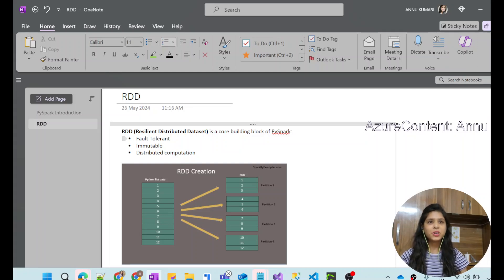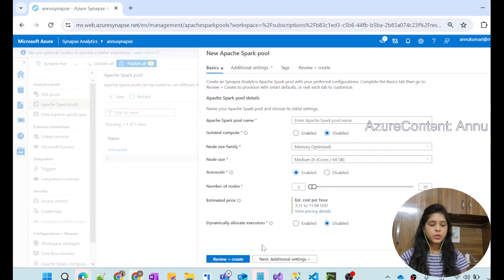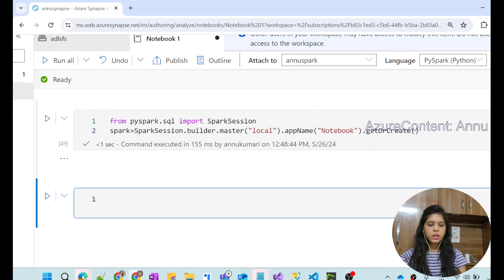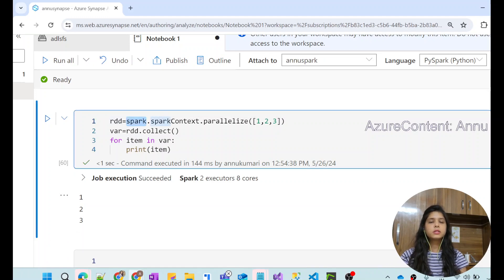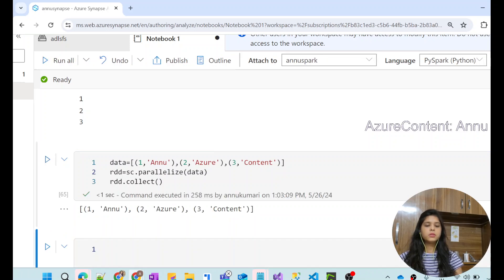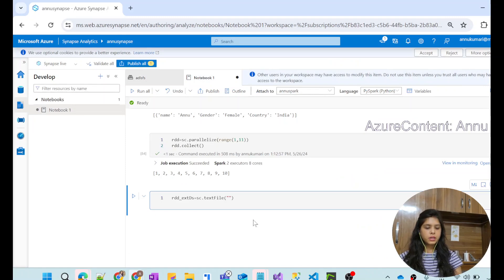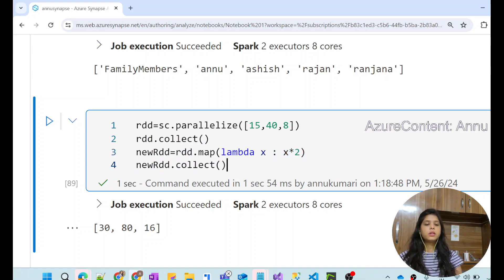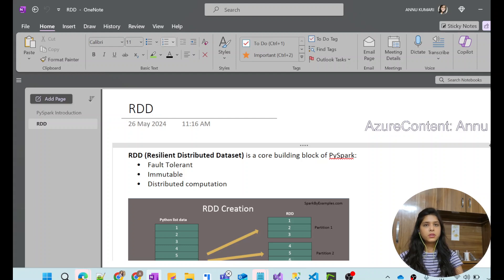2. Resilient Distributed Dataset (RDD) in Pyspark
In this video, we learnt about RDD in pyspark